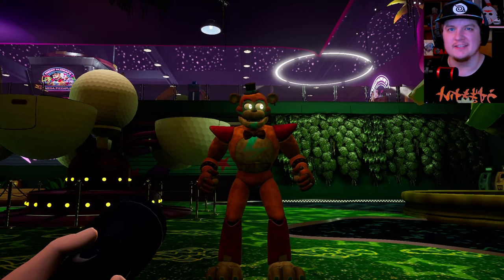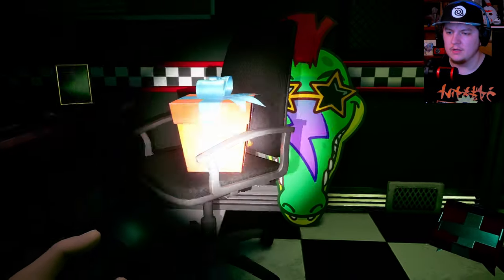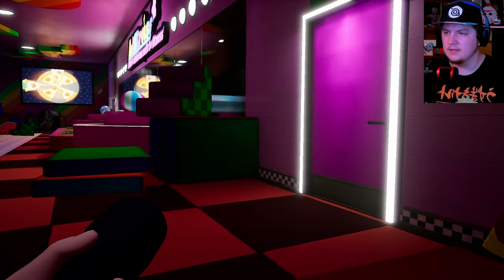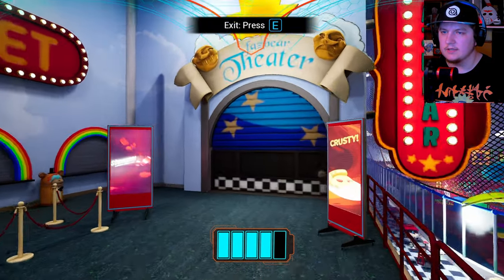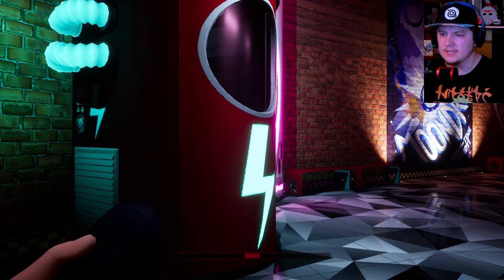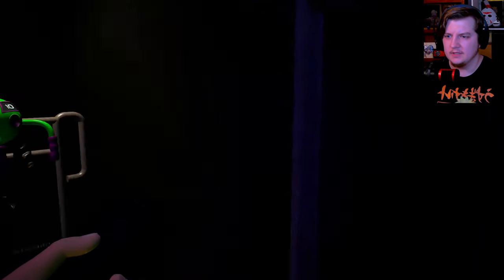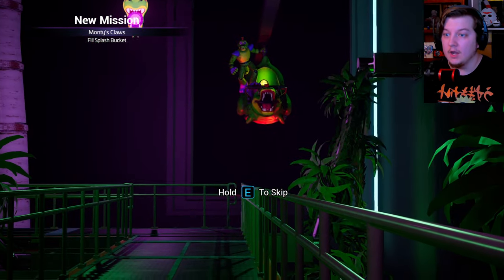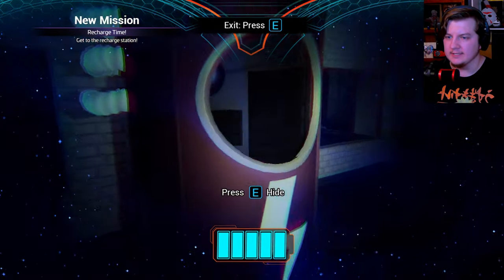THIS JUNGLE IS GETTING BRUTAL!!!! | FNAF: Security Breach - Part 5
My Name Is Alex, I Make Horror/Comedy's Because I CAN!!!

How's it going guys, my name is Alex! Welcome to NIGHTTIME HORROR SHOW! I make Horror/Comedy content such as Horror genre, Funny genre, Vlogs, and even VR gameplays!!! I hope you enjoy my channel because there's plenty of more where that came from :)